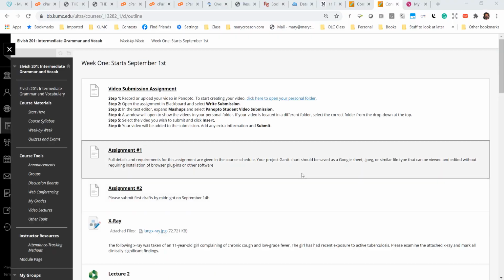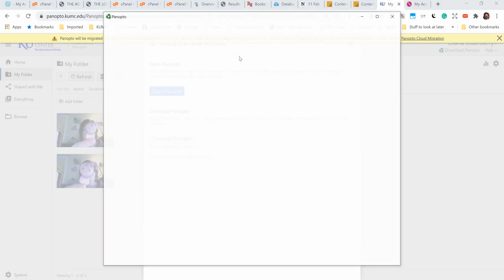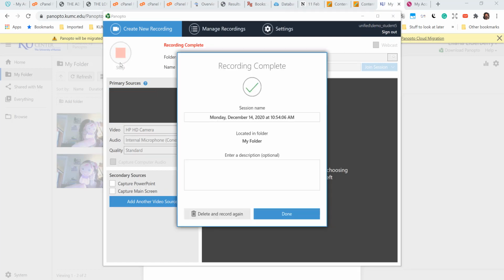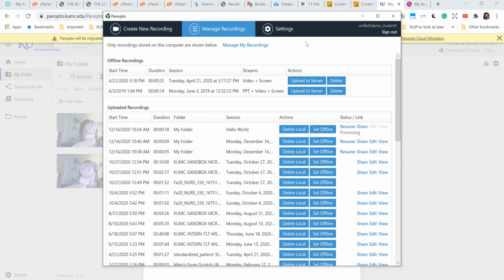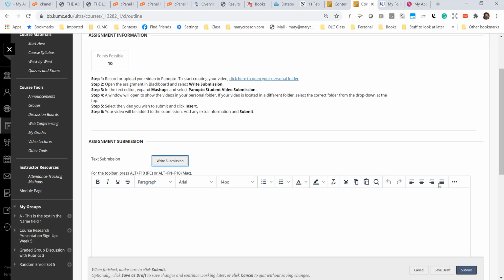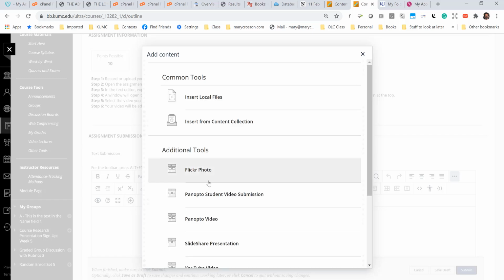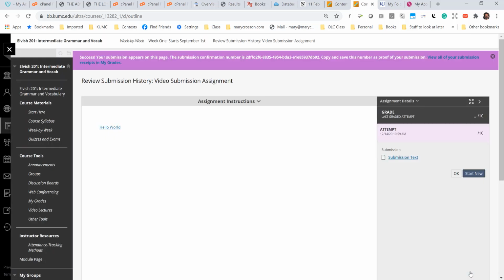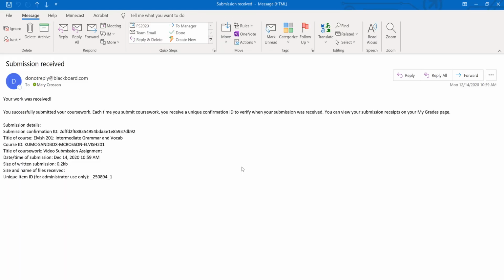Uploading Panopto Video Assignments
Student view of Panopto Blackboard integration: recording a video and submitting it to a Panopto assignment